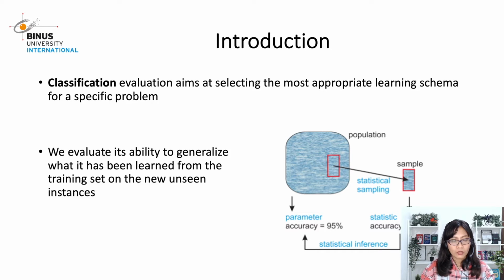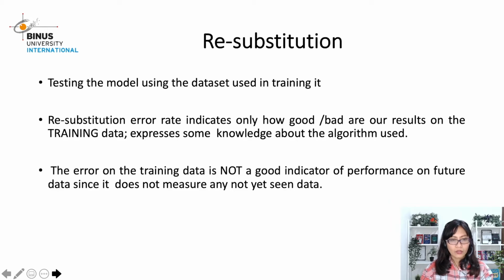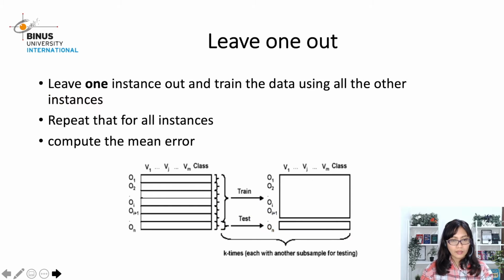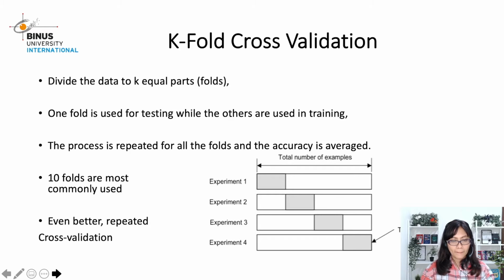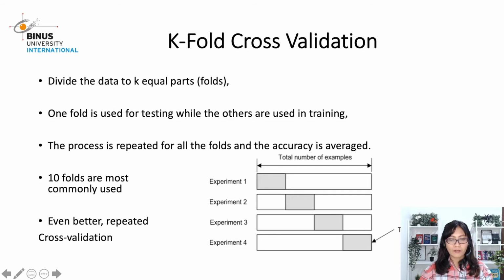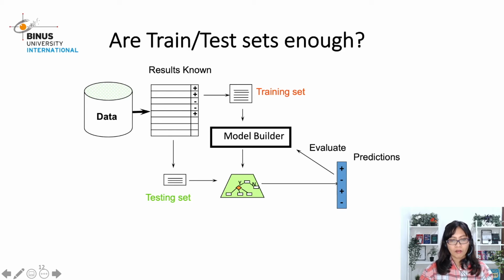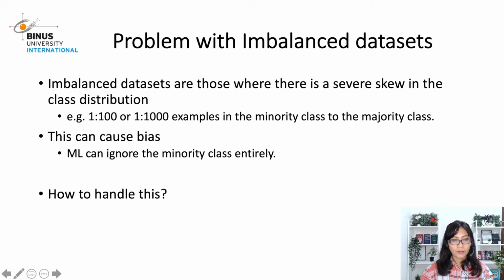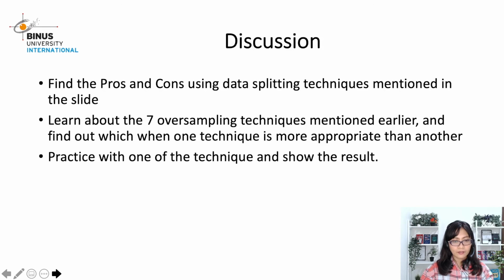Fundamentals of Data Science - week 6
This is the VBL provided for Fundamentals of Data Science class.